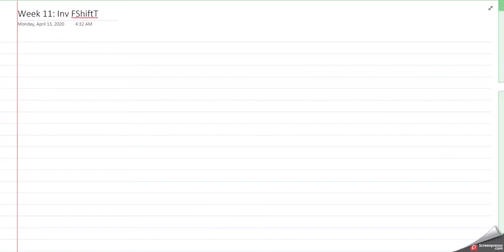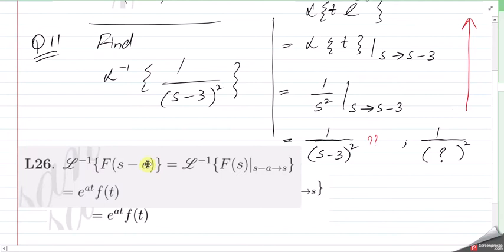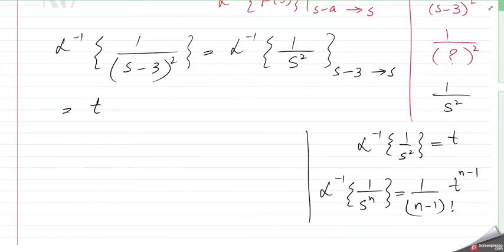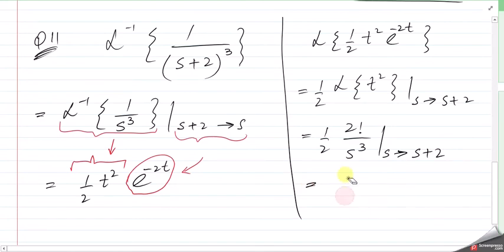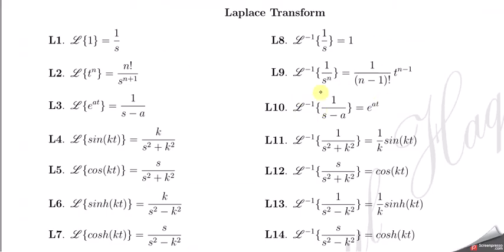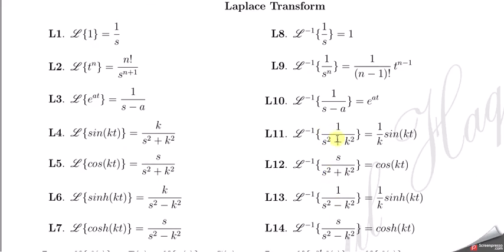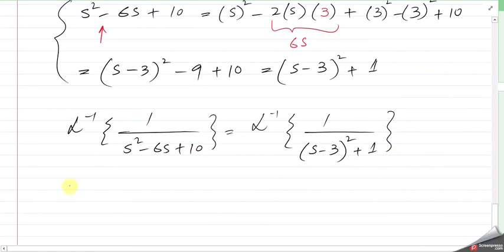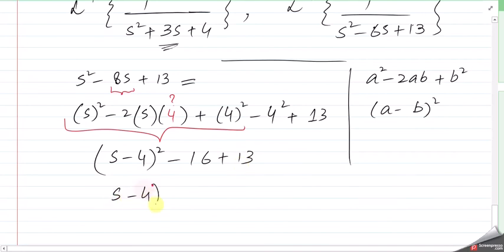First Shift Theorem and Inverse Laplace Transform